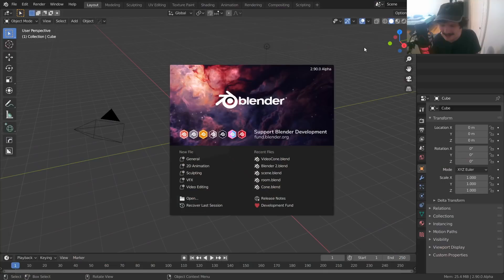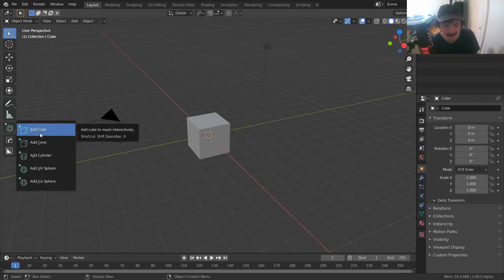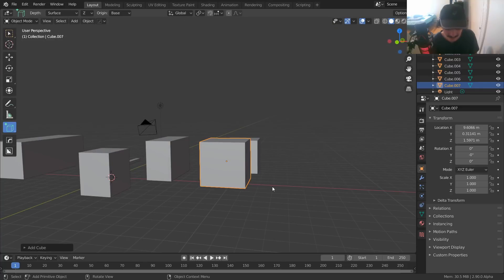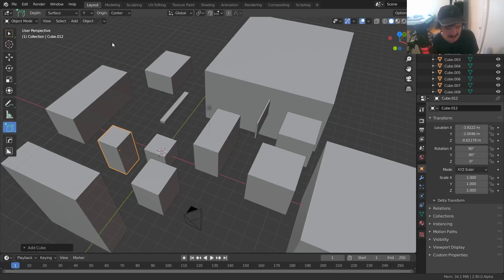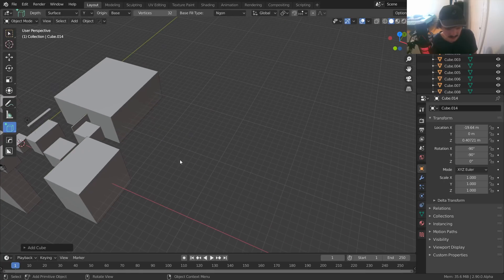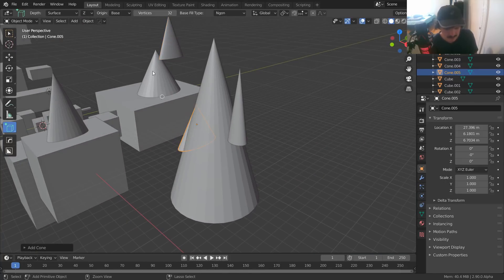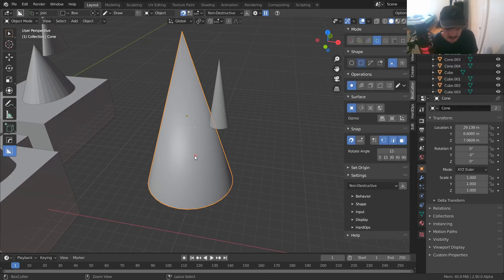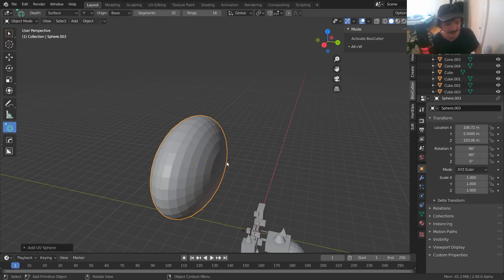Blender 2.83 Is OBSOLETE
Blender 2.90 right out the gate with revolutionary features